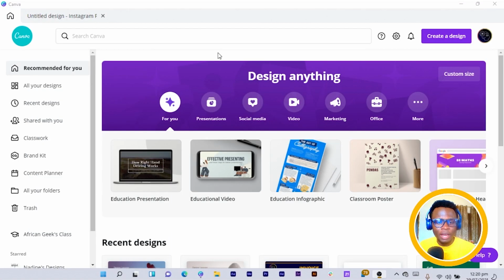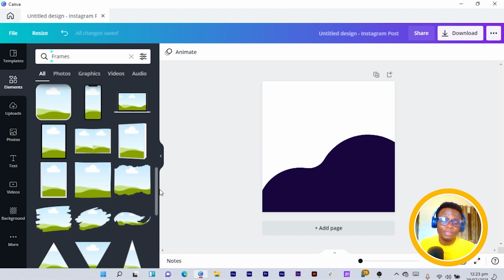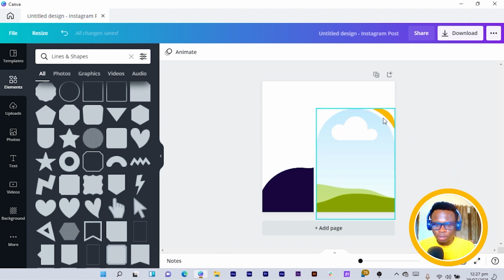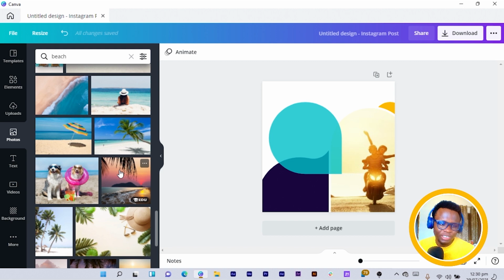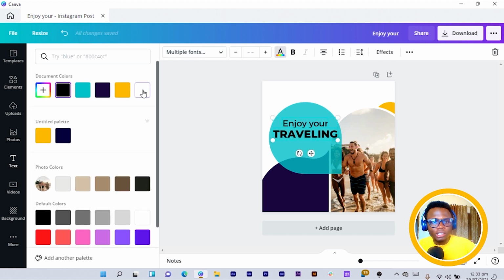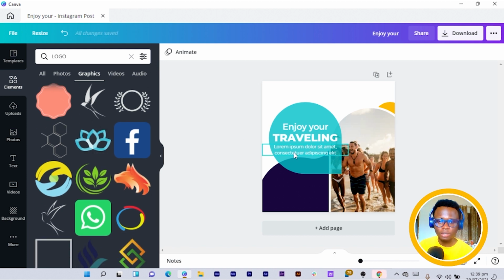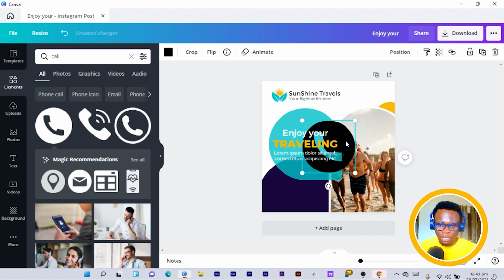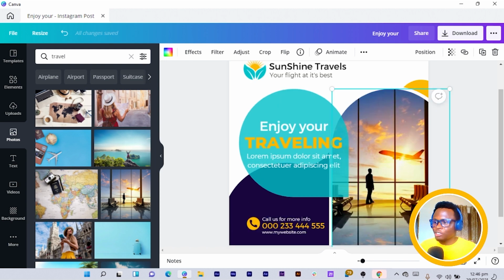Design a Travel Instagram Post in Canva - African Geek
In today's canva tutorial, we are going to be designing anTravel Instagram Post in Canva. All step-by-step actions to create this fantastic design are provided in this Canva tutorial.

▼ ▽What video would you like me to make next?